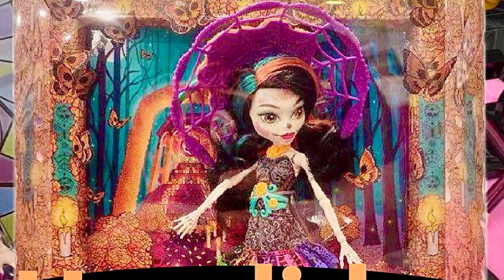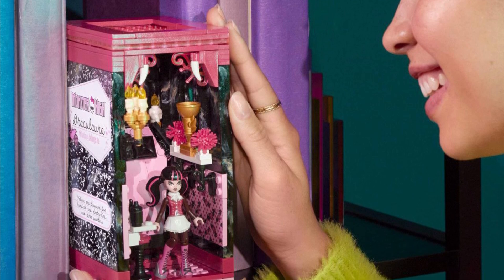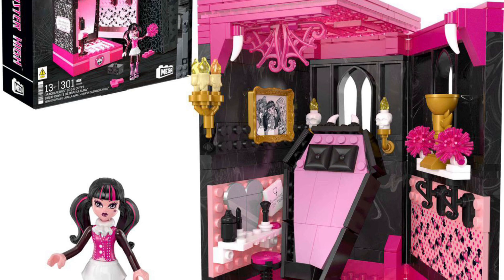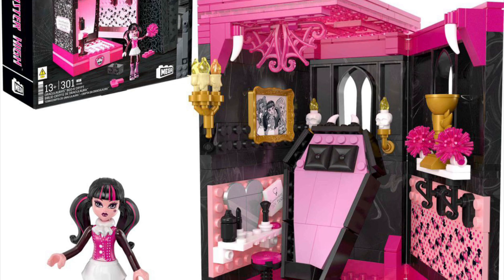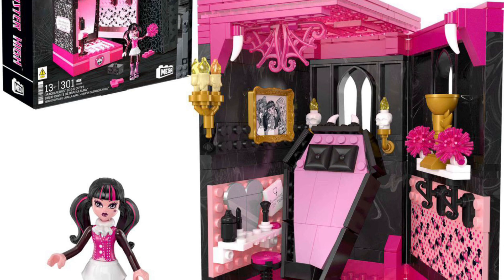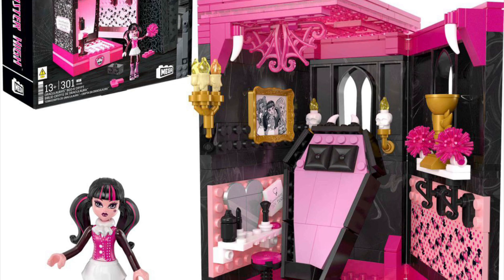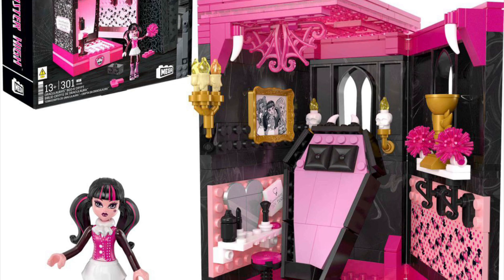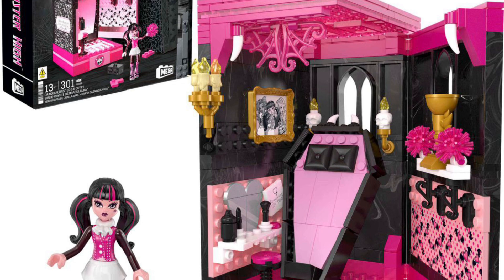🎀💀MONSTER HIGH💀🎀| 2024 NEWS❗️| Howliday Skelita FIRST LOOK, WEDNESDAY Netflix Dolls & MORE!!🍵🔥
In this video, we go in-depth into some mh news!!

✨Amazon Wish List:

Stay peachy!